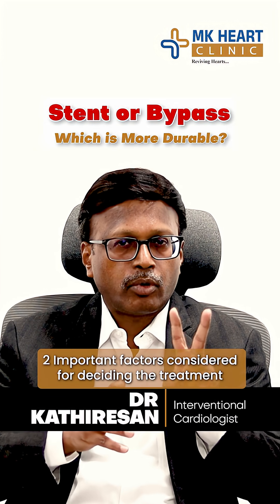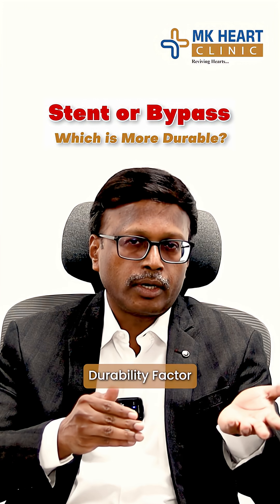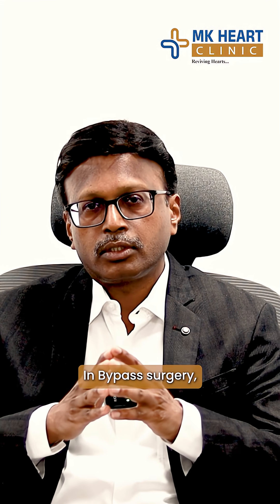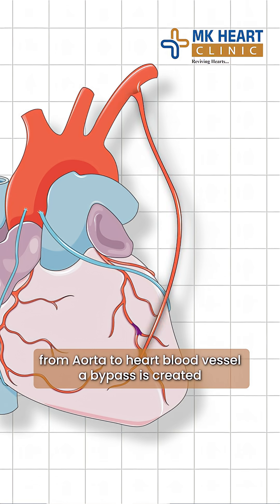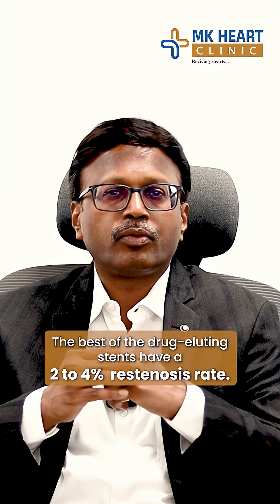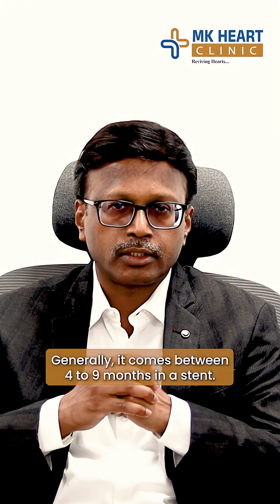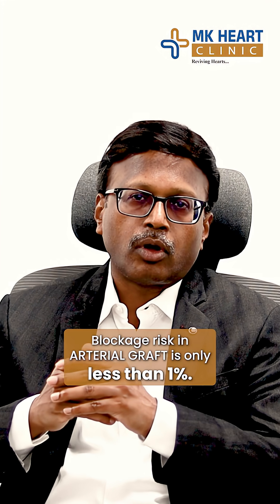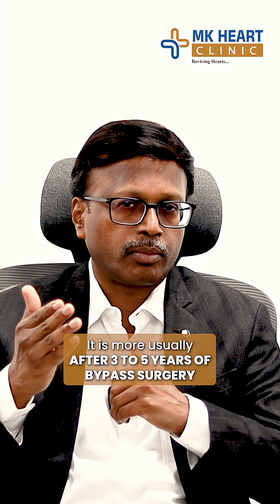Angioplasty or Bypass Surgery – which is more durable | Dr M Kathiresan, Interventional Cardiologist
ஆன்ஜியோபிளாஸ்டியா, பைபாஸ் சர்ஜரியா எது அதிக நாட்களுக்கு அடைப்பு மீண்டும் ஏற்படாமல் தடுக்கும் ?

Hi, I’m Dr. M. Kathiresan. Interventional Cardiologist, MK Heart Clinic.
 In this video, I explain the risks involved in both procedures and what safety really means.

ஆன்ஜியோபிளாஸ்ட்டி, பைபாஸ் ஆகிய சிகிச்சை முறைகளில்  எந்த முறை சிகிச்சை அடைப்பு மீண்டும் நேராமல் இருக்க உதவும் என்பதைப்பற்றி தெரிந்துகொள்ள  எனது இந்த பதிவை முழுவதுமாக பாருங்கள்.  உங்கள் நண்பர்கள் மற்றும் உறவினர்களுக்கும் ஷேர் பண்ணுங்க

Post your questions in the comments section below and I shall answer them in the upcoming videos.
 உங்கள் கேள்விகளை கீழே உள்ள கருத்துகள் பிரிவில் பதிவிடுங்கள், வரவிருக்கும் வீடியோக்களில் நான் உங்கள் கேள்விகளுக்கு பதிலளிக்கிறேன்.